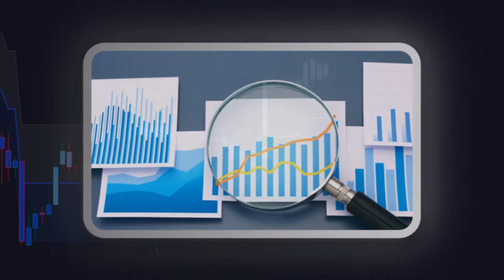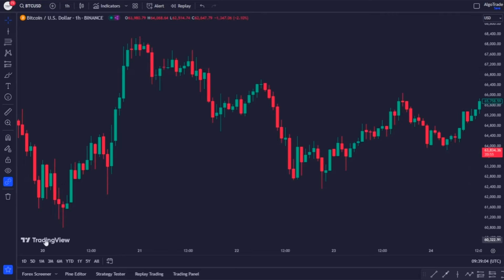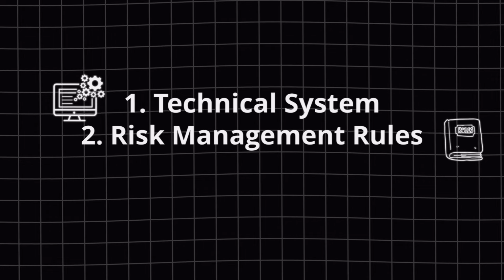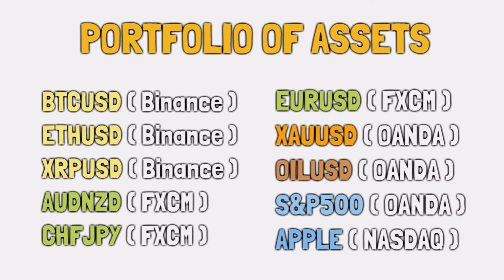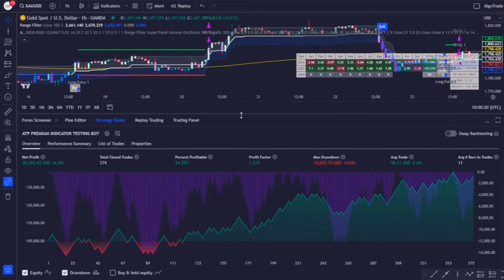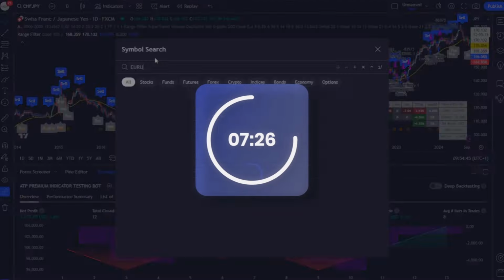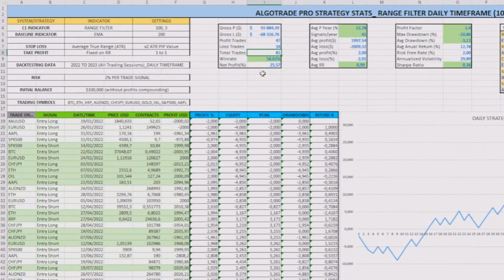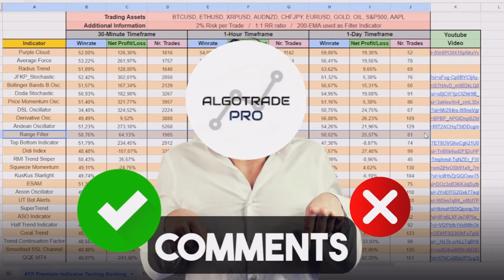NEW Buy and Sell Signal Trading Indicator Tested!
📊 Looking for a new and profitable trading indicator? Check out this Buy and Sell Signal Indicator on TradingView! Tested on crypto, forex, and stocks, this strategy is a must-have for traders looking to maximize profits.

📚 *Chapters:*
00:00 - Intro
00:38 – Range Filter
02:07 – Testing Conditions
03:22 – How To Backtest?
04:10 - Fast Backtest
05:07 – In-Depth Results
07:11 - Rankings

76% of retail investor accounts lose money when trading CFDs with this provider.